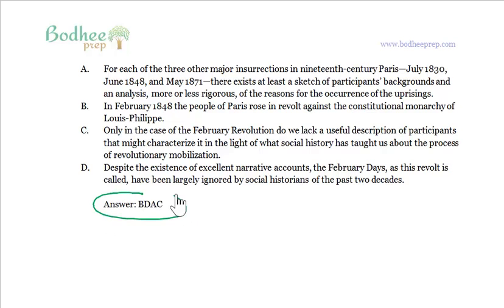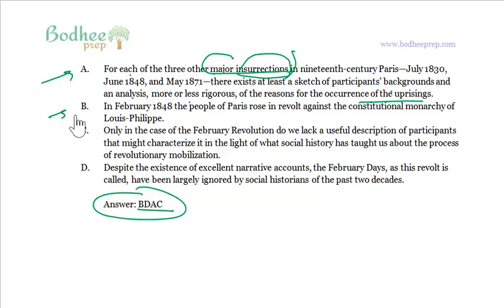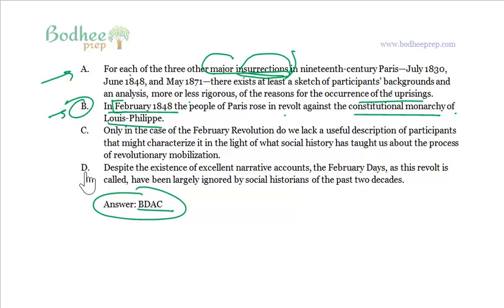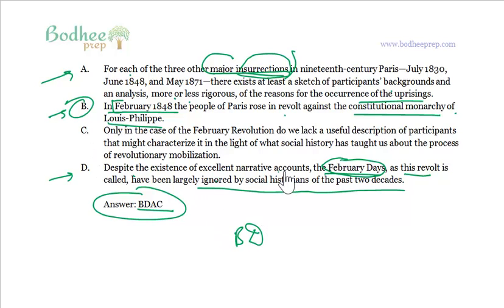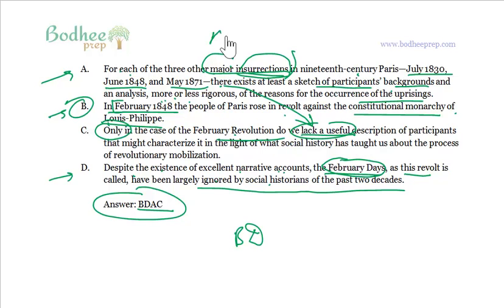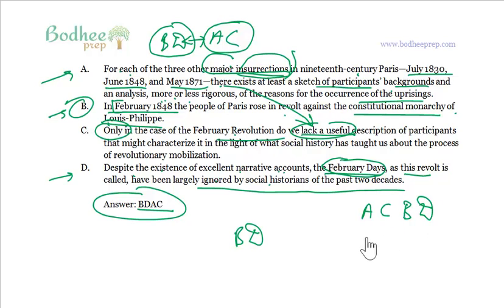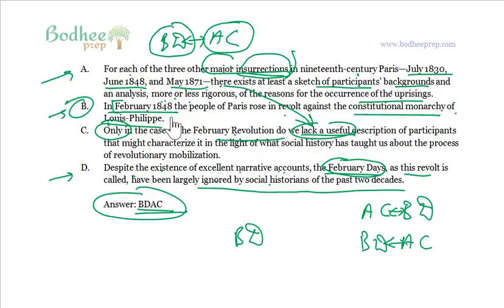CAT Parajumbles (Practice Question)-41